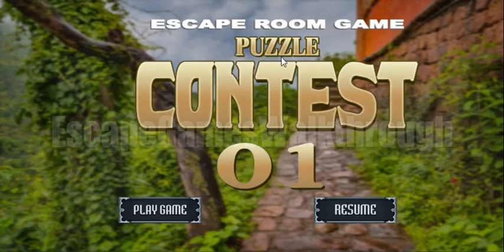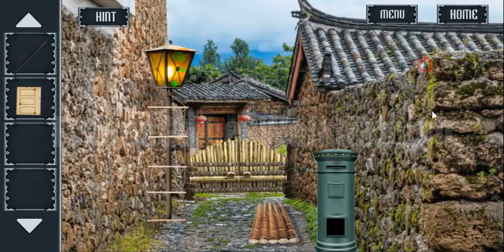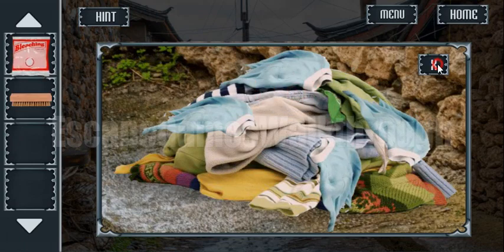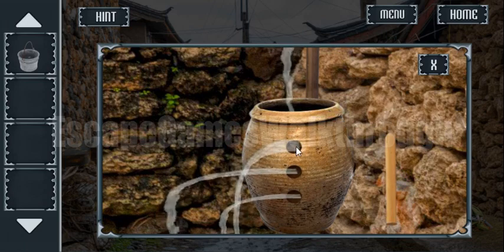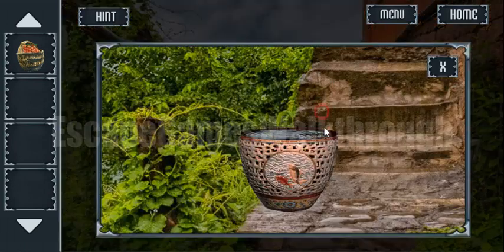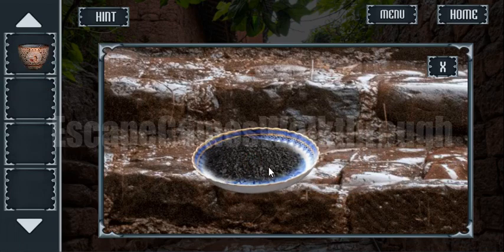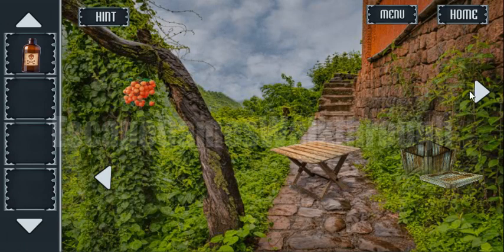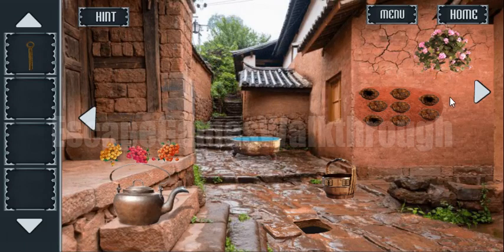5n Escape Room Game Puzzle Contest 1 Walkthrough [5nGames]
5n Escape Room Game Puzzle Contest 1 Walkthrough [5nGames]
Odd1 Escape Room Game Puzzle Contest Level 1 Walkthrough [Odd1 Apps]